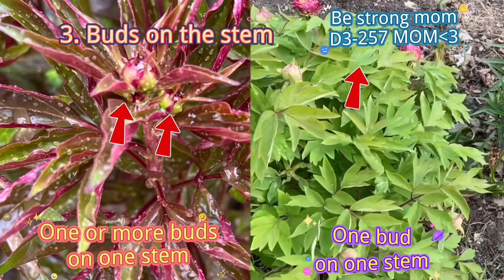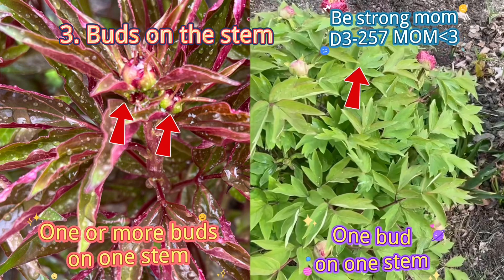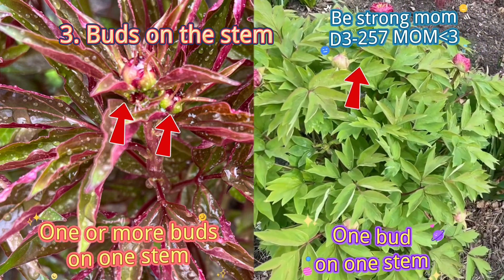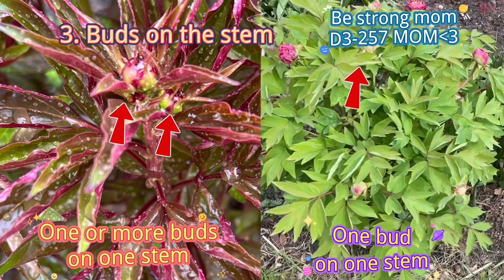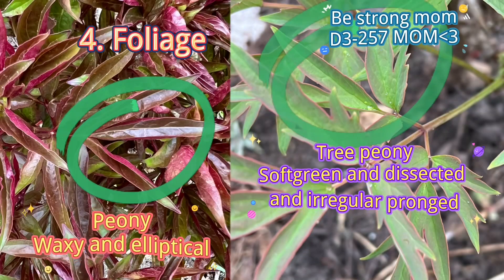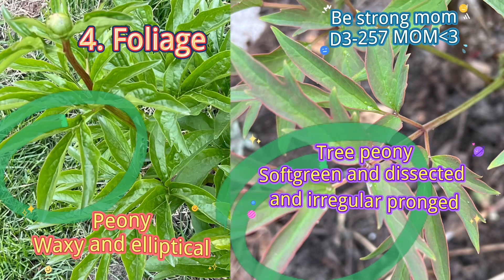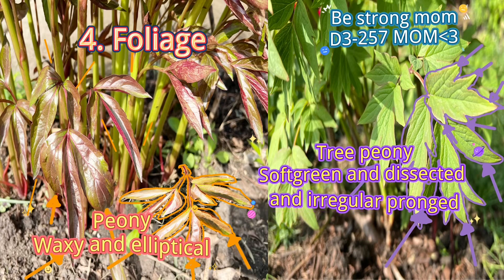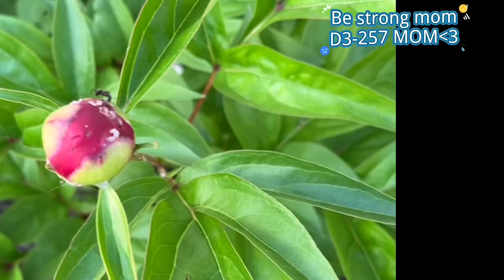Five identifying features by which you can easily tell the difference between peony and tree peony.